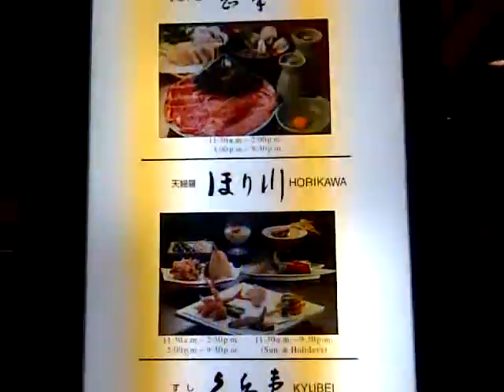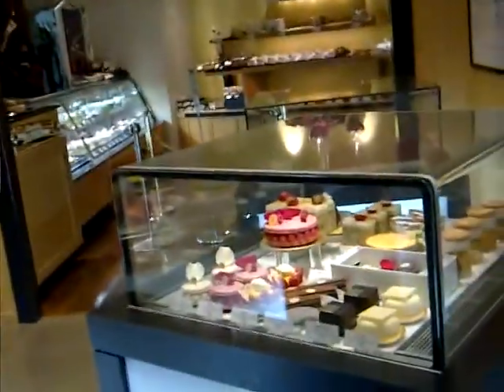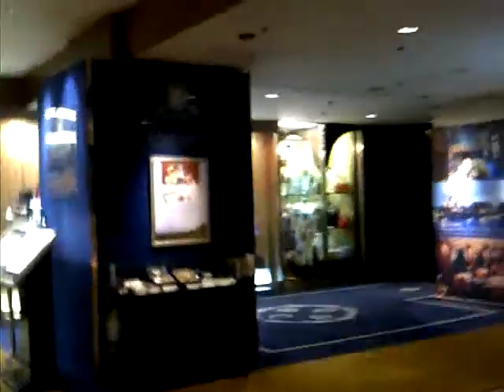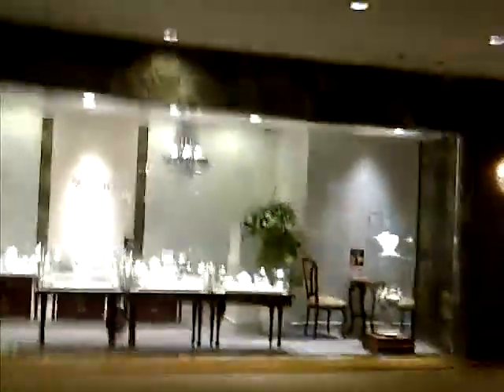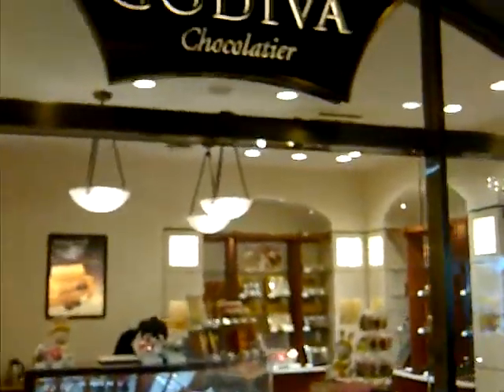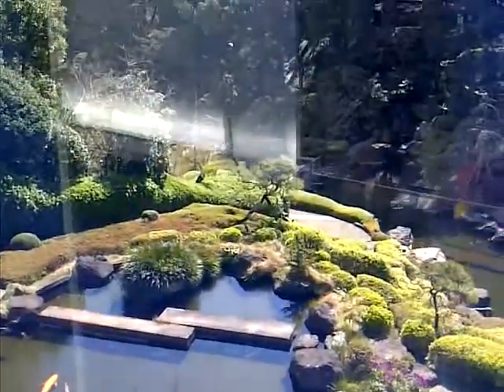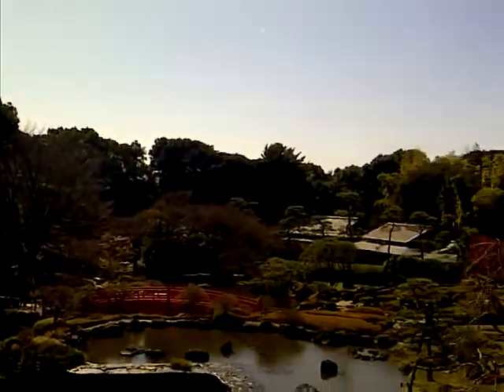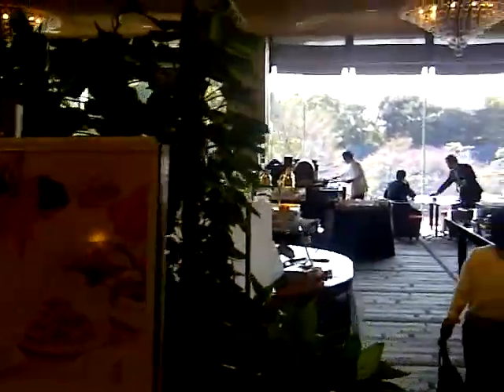THE NEW OTANI HOTEL TOKYO.3GP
THE NEW OTANI HOTEL TOKYO "THE MAIN" LOBBY